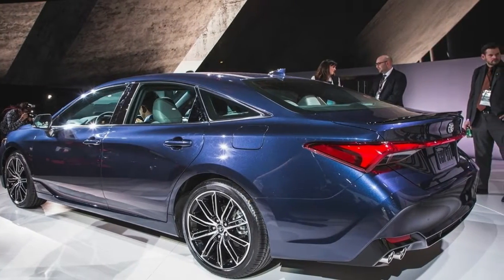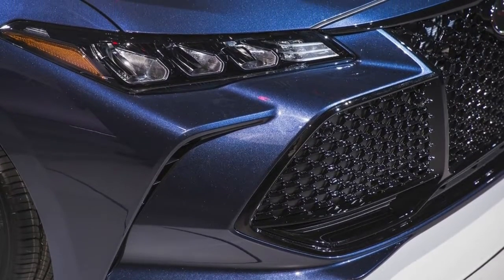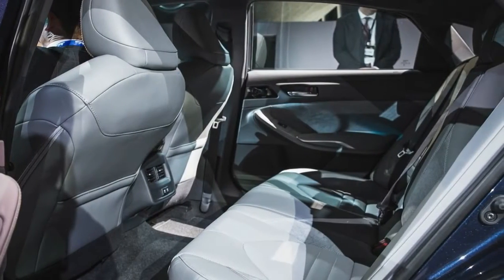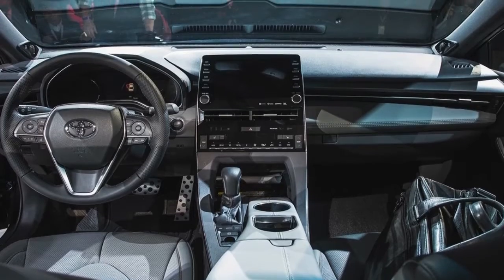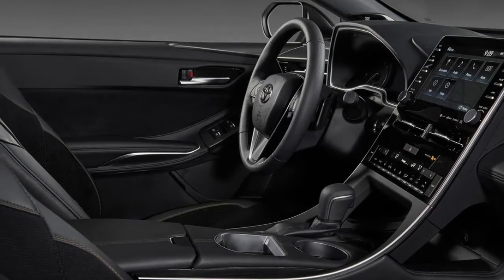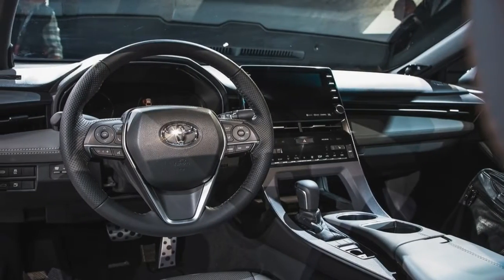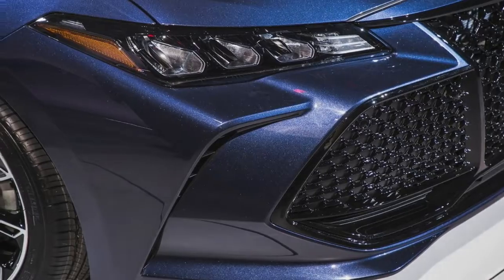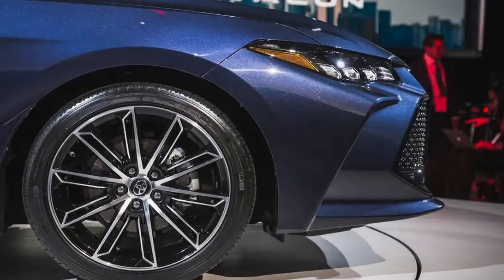First Look : 2019 Toyota Avalon | All New Design Car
The Toyota Avalon is undergoing a redesign for 2019, one that sees the big sedan try to shake off
the somnambulant image of the current 2019 toyota avalon exterior in much the same way that its Camry platform-mate let its hair down in its 2018 redo.
Like the Camry, toyota avalon limited switches to the TNGA architecture that underpins many current Toyotas.  2019 toyota avalon
The wheelbase grows by 2.0 inches, but overall length increases by less than an inch; the new Avalon also is lower and wider. 2019 toyota avalon exterior

More than its outer dimensions, what transforms the look of the redesigned car is its extended and set-back greenhouse,
 which creates a longer-looking hood and an ultrashort rear deck. Up front are optional LED headlights and adaptive cornering lamps.
Two front fascia treatments are offered: luxury-oriented trims get a chrome-bordered gray grille and silver headlight bezels,
while sportier-leaning models have black mesh grilles and dark headlight surrounds. At the rear, the Avalon has quad exhaust tips for the first time,
and sequential turn signals are a new flourish.

Wheel Automotive -  Car Review and Car News